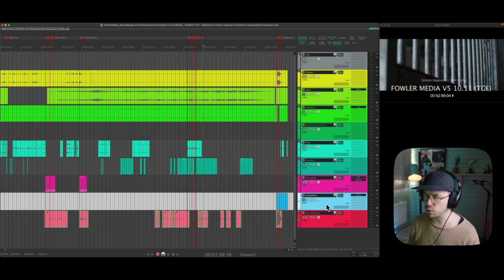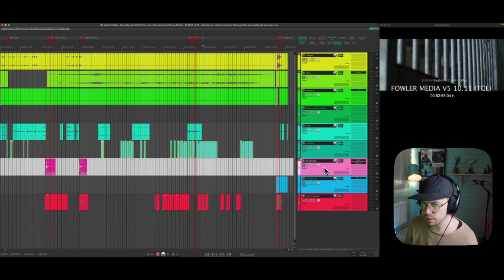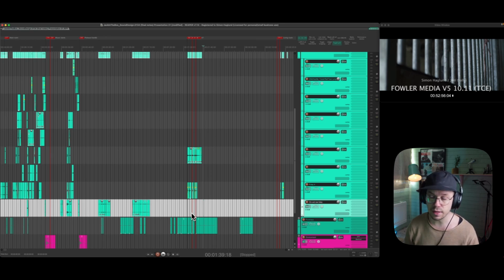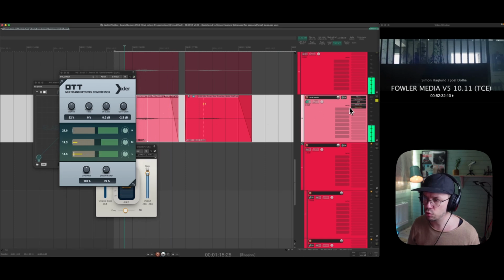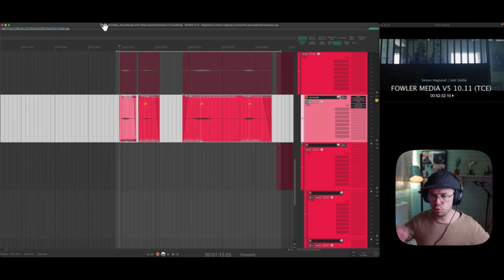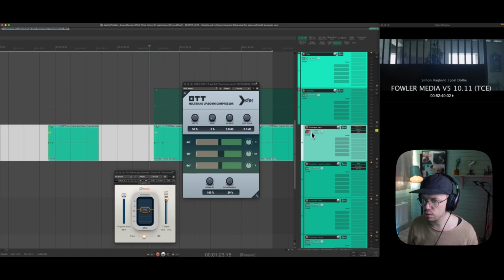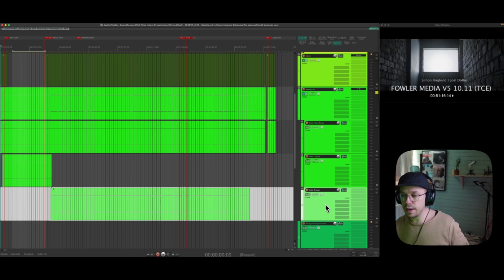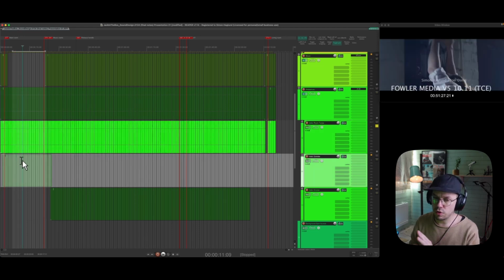How I did the sound design for "Jack In The BOX"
In this sound design walkthrough I break down the sound design of a scene from the Horror Movie "Jack in the Box Rises" that I made the sound design of.

Go from not knowing what storyteller with sound is to a fully fledged STORY TELLER WITH SOUNDS. Download FREE guide here:

Timestamps:
0:00 Intro
0:55 The full scene
3:14 Storytelling with sounds
4:02 Project Overview
9:18 My roll as a sound designer
12:31 Monster Sound Design of "Jack"
20:06 Foley and Environment
23:36 Ambiences